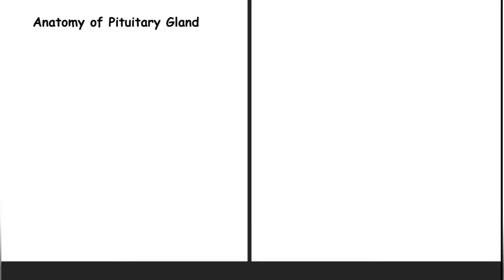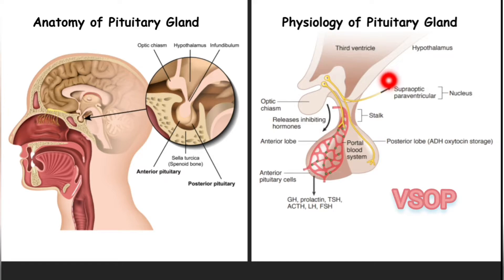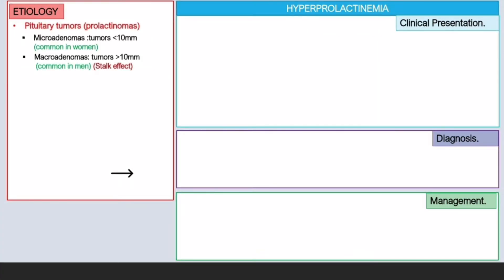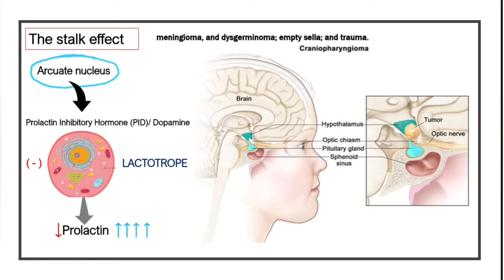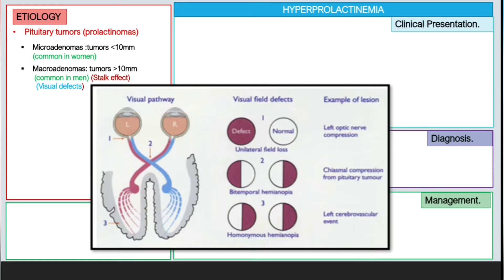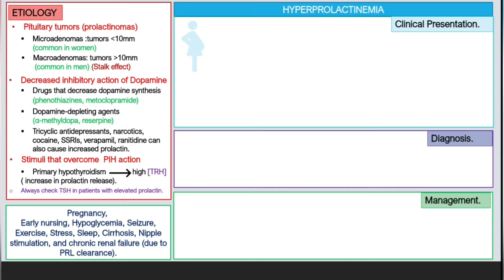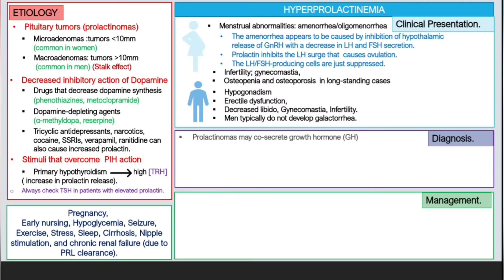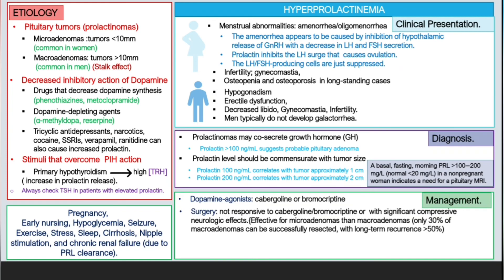Hyperprolactinemia - etiology, clinical features, diagnosis and treatment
Rapid review of Hyperprolactinemia for USMLE STEP-2CK/ IFOM.

USMLE Step 1 Lecture Notes 2022: 7-Book Set (USMLE Prep):

First Aid for the USMLE Step 2 CK, Tenth Edition 10th Edition:

USMLE Step 2 CK Lecture Notes 2022: 5-book set (Kaplan Test Prep):

Master the Boards USMLE Step 2 CK 6th Ed:

Step-Up to Medicine (Step-Up Series):

Pocket Medicine: The Massachusetts General Hospital Handbook of Internal Medicine 7th Edition: